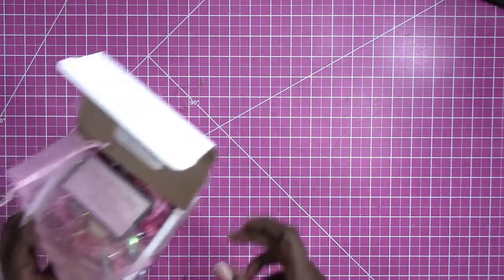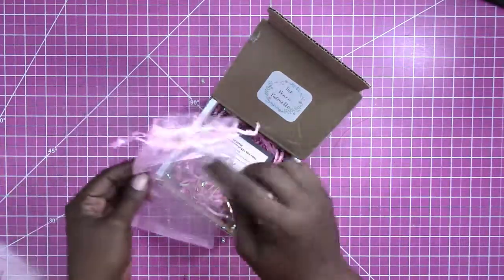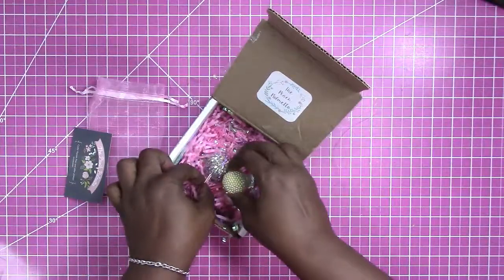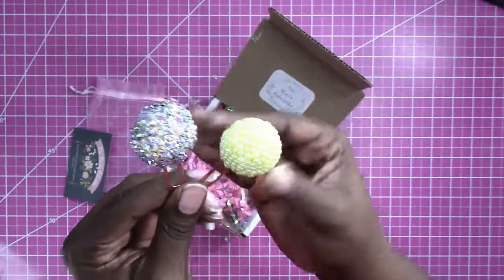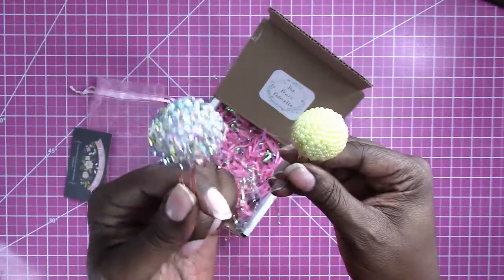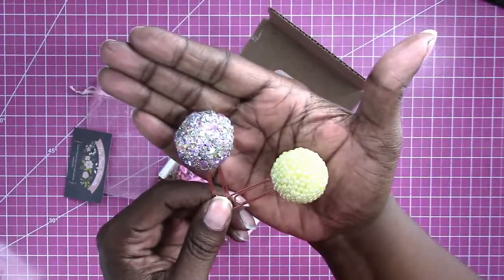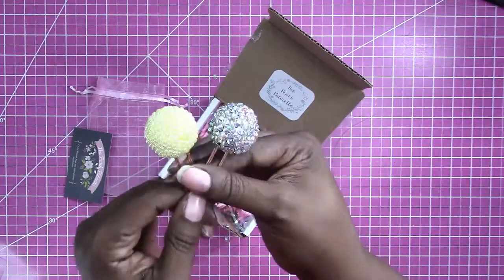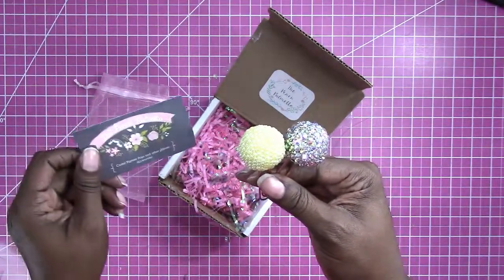Planner Pops! Planner Accessories from The Peach Palmetto on Etsy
PeachPalmetto
Home of the ORIGINAL Crystal Planner Pop!

Legal Paper

Sticker Paper

MORE SCRAPCRAFTASTIC

SNAIL MAIL
Designs By Rachelle LLC
Scrapcraftastic